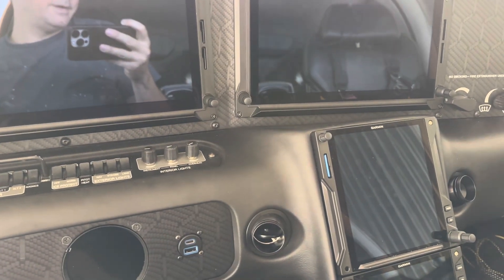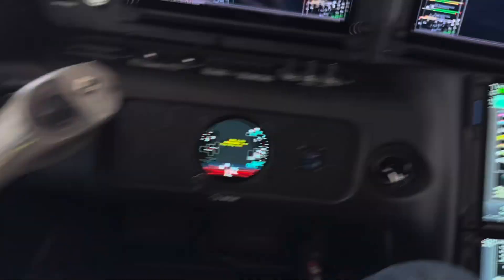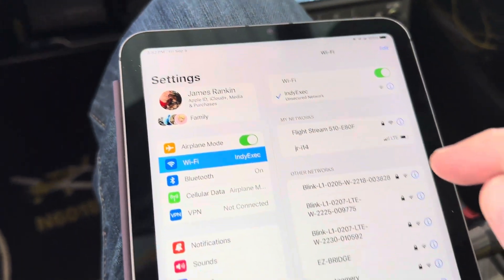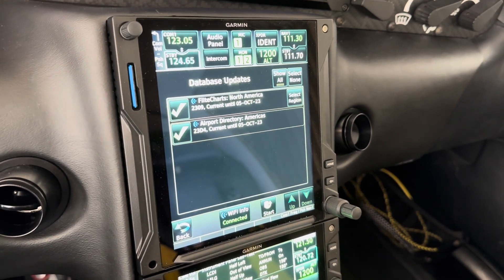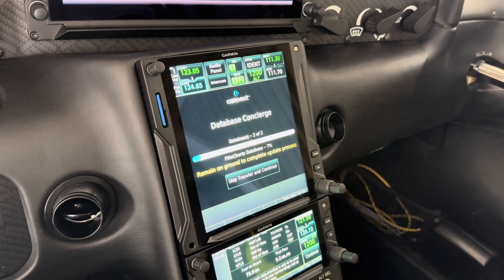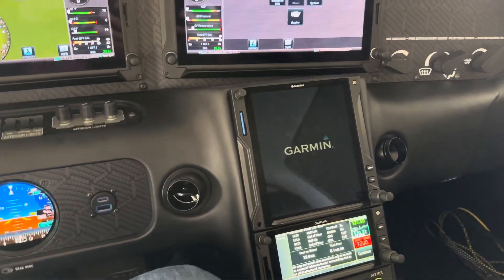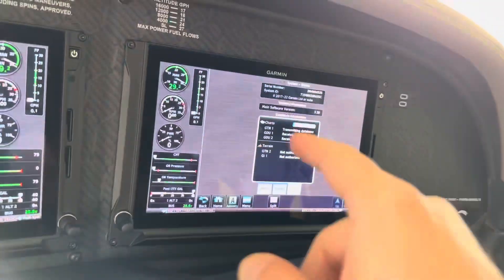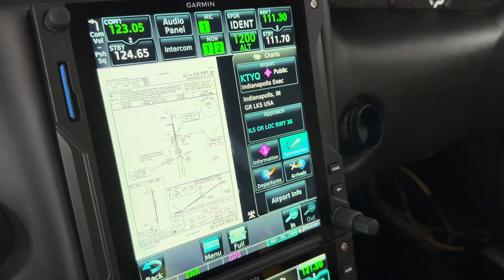Using Garmin Database Concierge to update databases in the Cirrus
FliteChart update using Garmin Pilot and Database Concierge